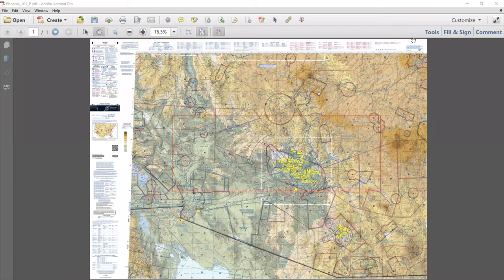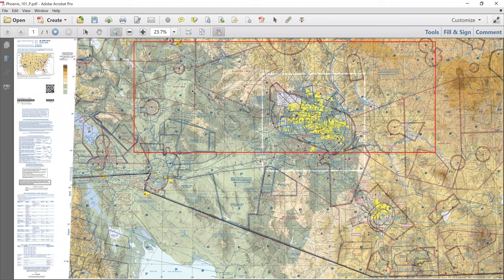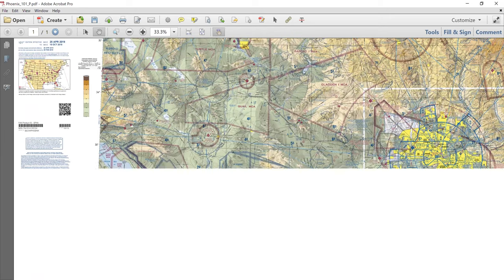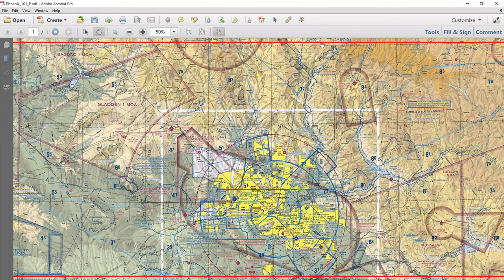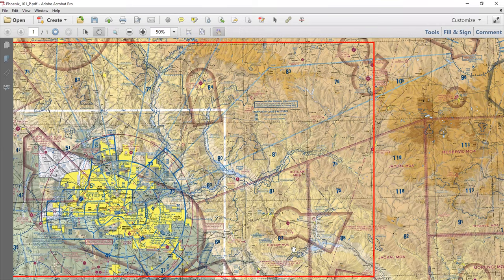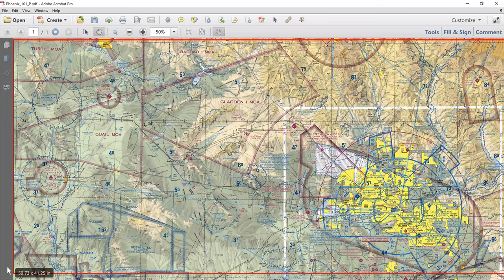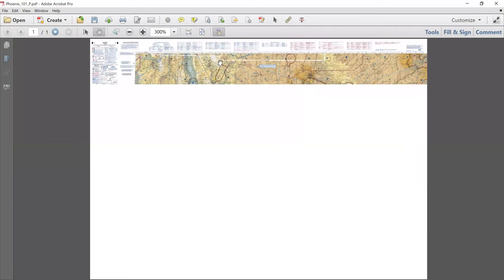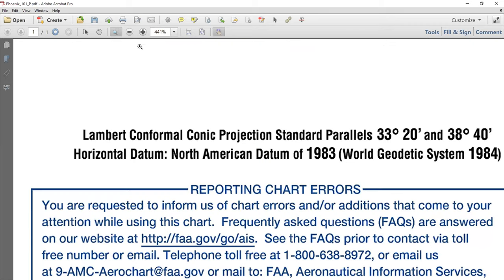Sectional Chart for Daniel Erdman - Phoenix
Daniel has doubled down on his claim that all lines are straight on U.S. Sectional charts, and has specifically pointed to the Phoenix Sectional as a perfect example.

Not surprisingly, just as with the Point Barrow chart and the Miami chart , the latitude lines are all clearly curved and the longitude lines converge towards the north.